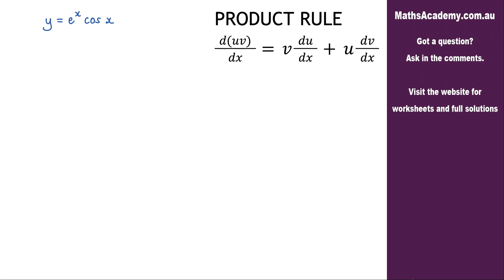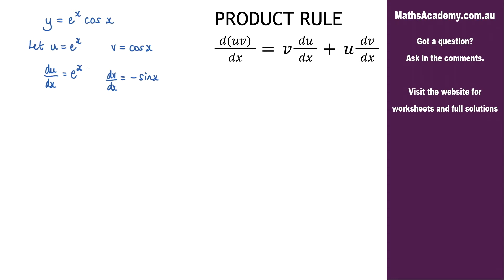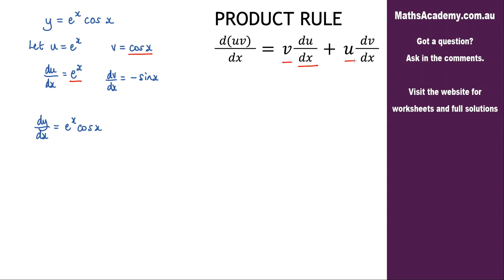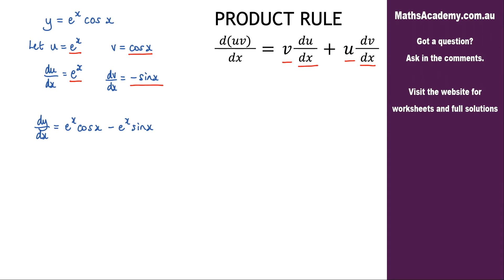How to differentiate e^xcosx using the Product Rule